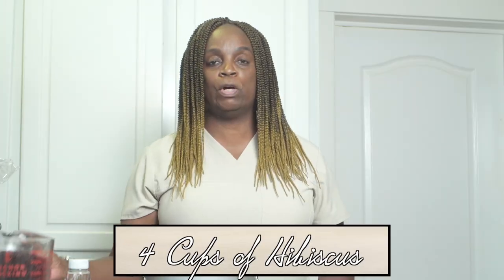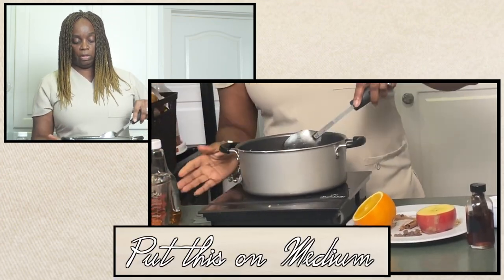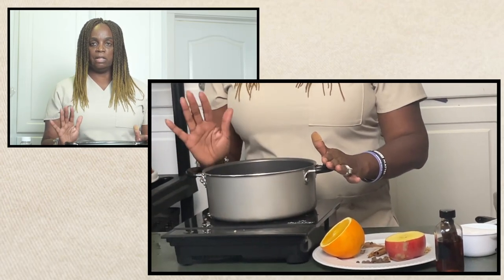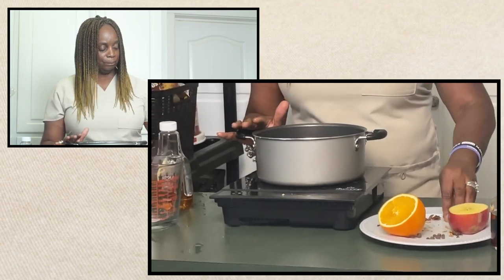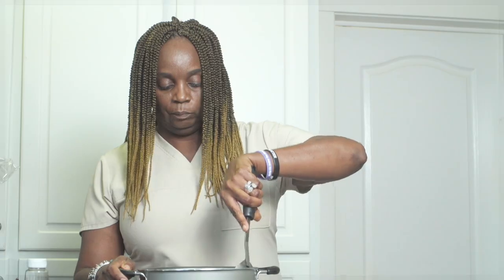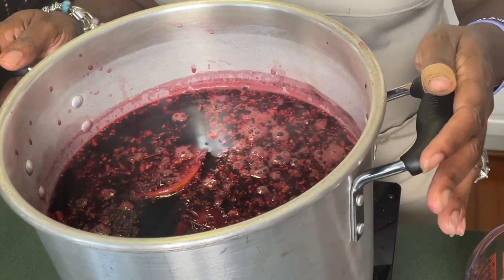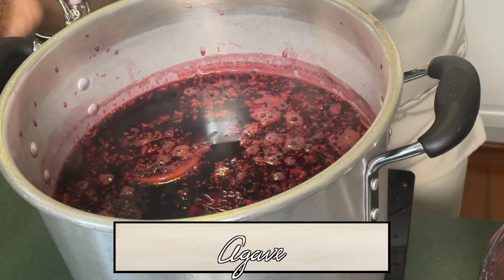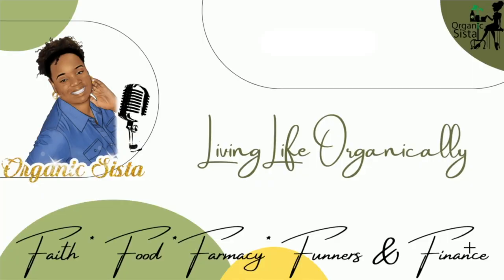How To Make Sorrel For The Holidays! | Special SECRET Ingredient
Jamaican Sorrell is a tradition around this time of year that goes way back, so I'm making some!
Get in here and make some Sorrel with me!!